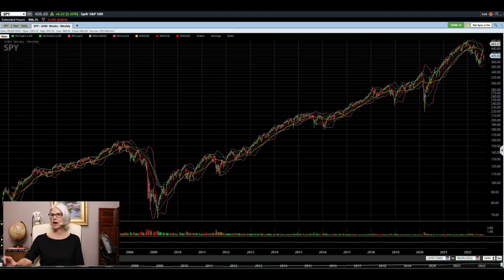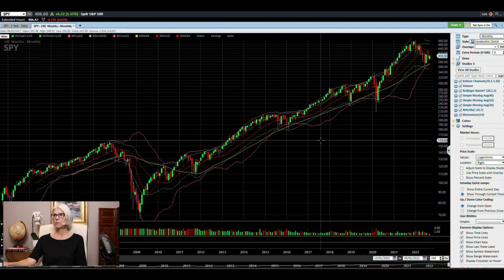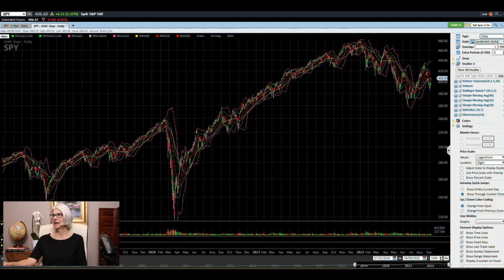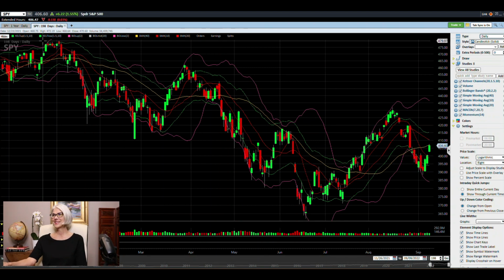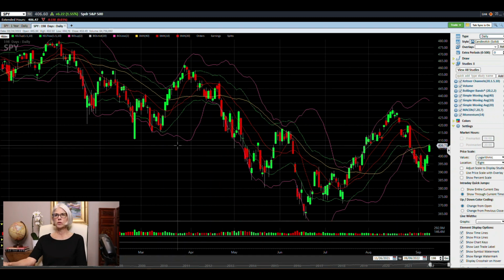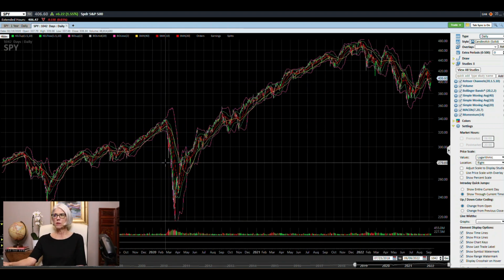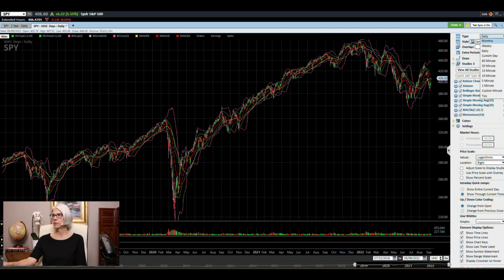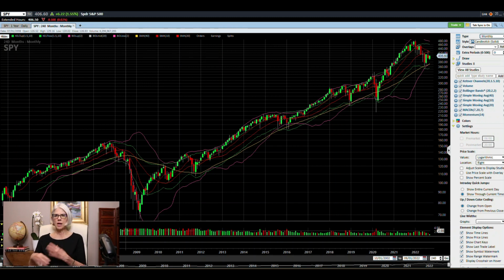How to Check Your Investment Prices - An Easy Fast Visual Tool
See how to check your investment prices for any asset you own using a simple visual chart.

ABOUT: Retire Certain helps proactive investors use their assets to fund their desired lifestyle before and during retirement. The information I share is about what I learned from:
1. Investing in my 20's, 30's, 40's, 50's and now investing in my 60's both alone and with financial advisors I have hired over the years (I now am a self directed investor) in stocks, bonds, alternative assets, and real estate.
2. Our accidental alternative retirement plan with income generating assets and wealth building strategies later in life after "stumbling into early retirement" in our 50's a decade before it was vogue.

Nothing in this video is meant to be taken as personal financial advice.

This channel is owned and operated by Brigadoon Investments, LLC.

Camille Gaines, AFC
Investment coach
Accredited Financial Counselor